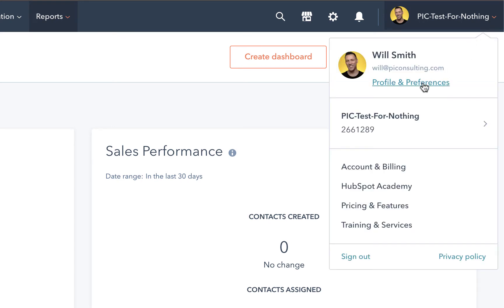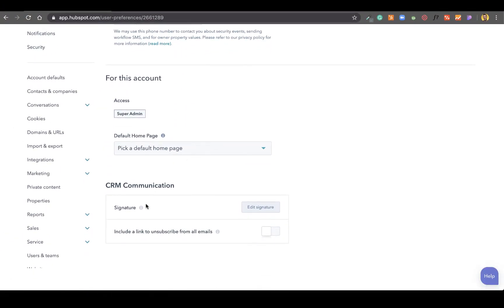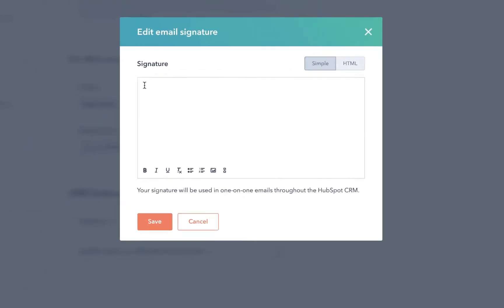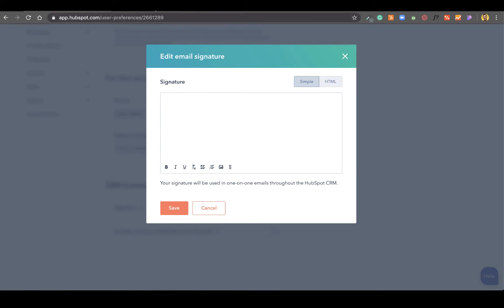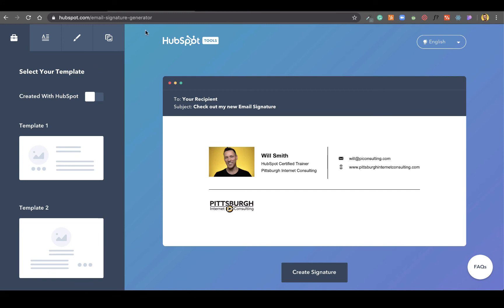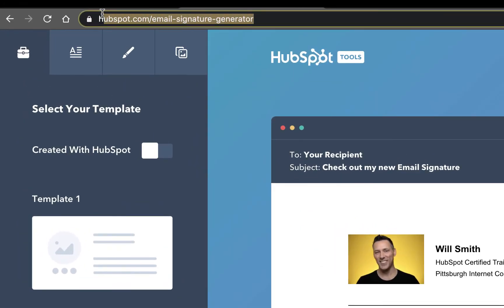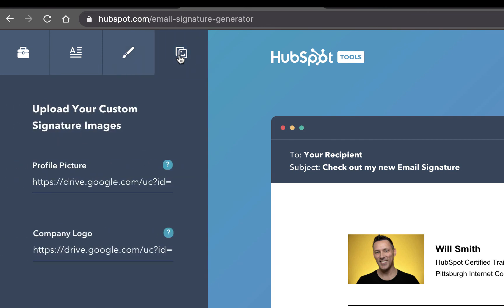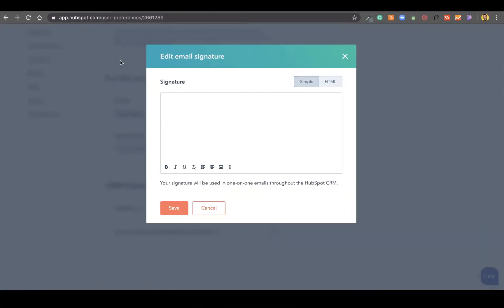How To Edit Your HubSpot Email Signature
An informative and attractive email signature can help separate your email from all other email noise. In this video, we show you where you can edit and update your email signature in HubSpot.

👩‍💻Let us know what you would like to see in future videos and tutorials.

✍️ TRANSCRIPT:
Having an informative and attractive email signature can sometimes separate you from the rest of the noise in someone's email inbox. This video shows you how to create and edit a great email signature that will be attached to every email that you send out of your HubSpot portal. So check it out. To create a signature that will be attached to every email that you send out from your HubSpot portal, simply go to the top right side of your screen in the main navigation and click on your HubSpot portal name. Within this drop-down menu, simply click on Profile & Preferences, and scroll down to CRM Communication and locate the signature, and you will click on Edit signature. From here, you can copy and paste your email signature, or you can also add in an HTML signature. Now, if you'd like to create a very professional-looking signature in exchange for just a little bit of company information, go as you can see right here. You'll be able to create a very professional-looking signature, be able to make any adjustments in text, style, and color, even add pictures. And once you are finished, HubSpot will give you instructions on how to add this signature into your HubSpot portal.